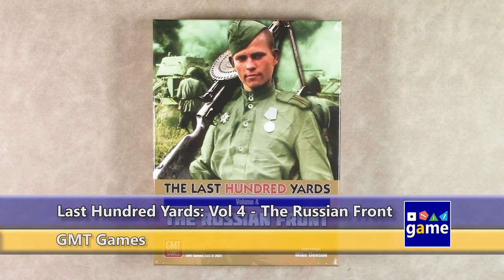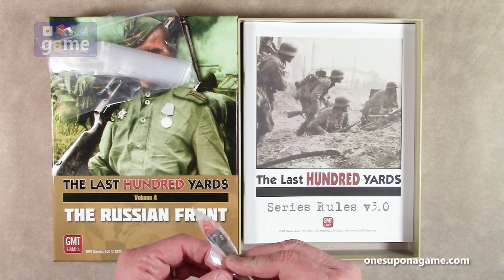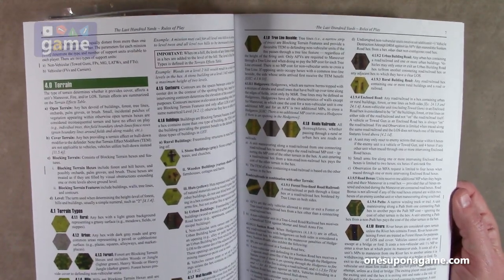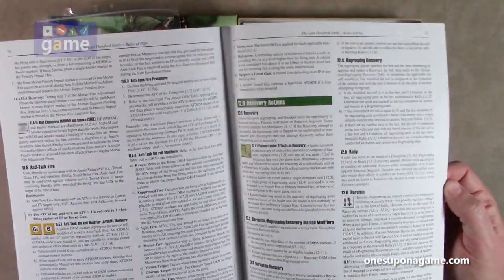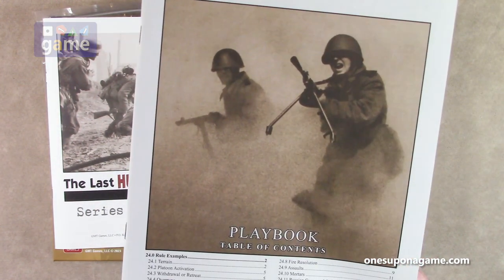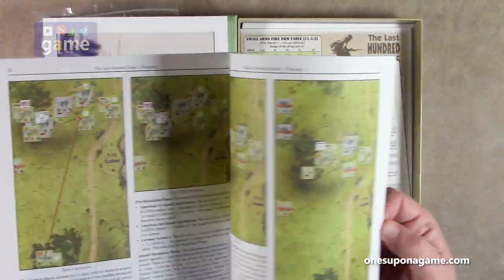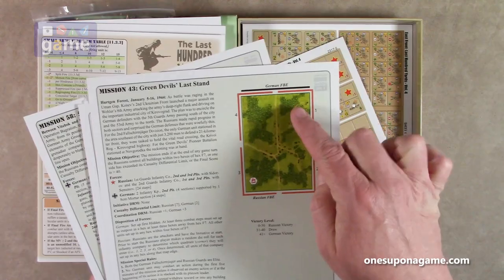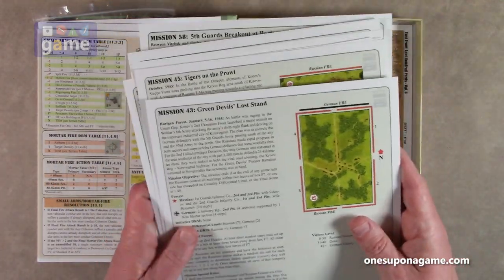Last Hundred Yards Vol. 4 - The Russian Front || unboxing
Checking out this fourth volume, an expansion (not stand alone), for the Last Hundred Yards series from GMT Games.  This time it gets nasty on the Russian Front.